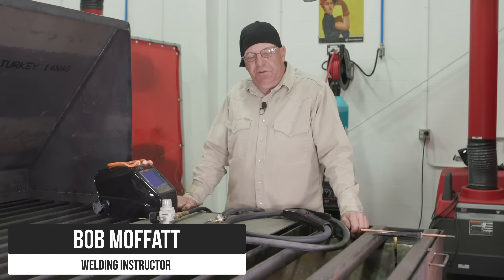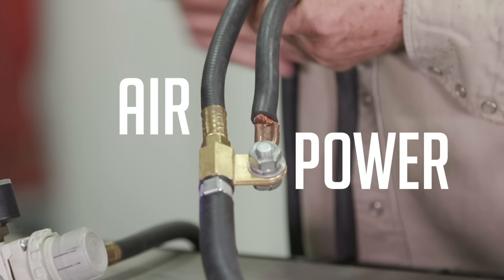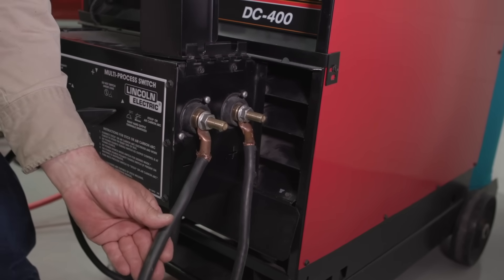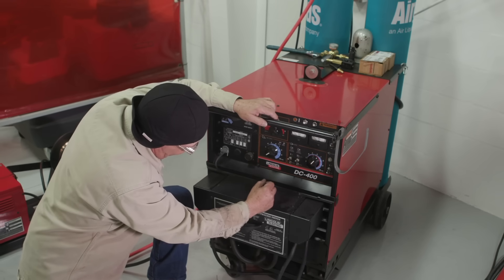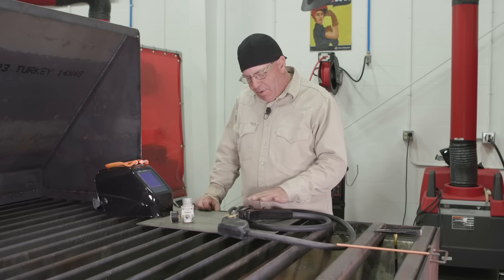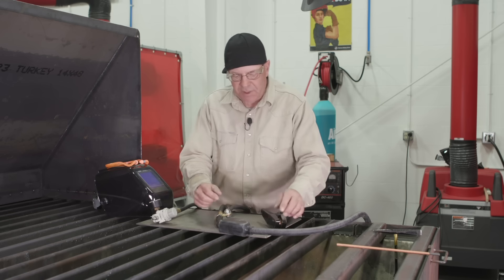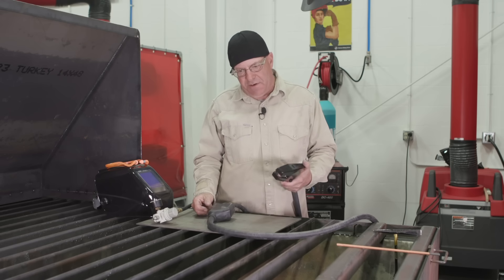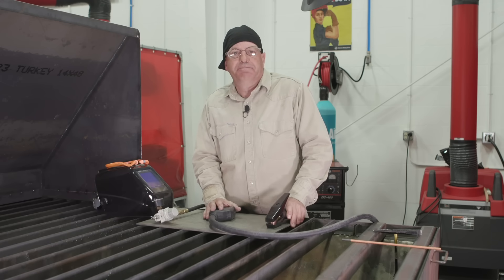Arc Gouging Basics (Part 1): Machine Setup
Learn how to set up your machine for Arc Gouging